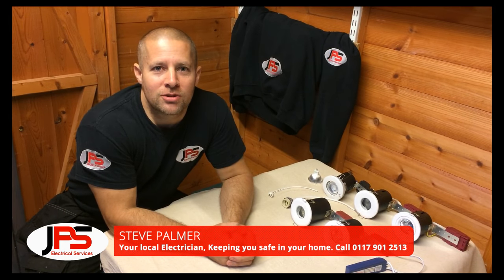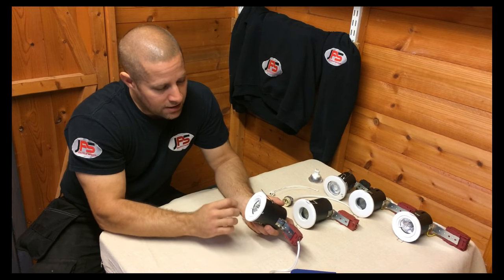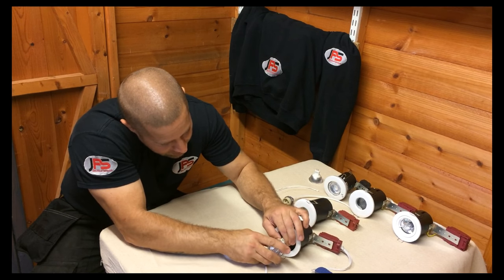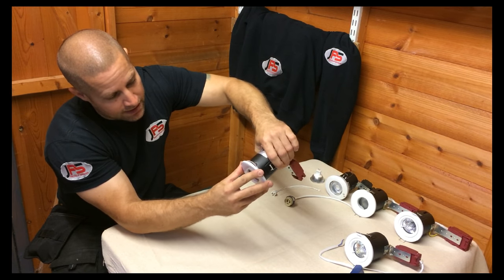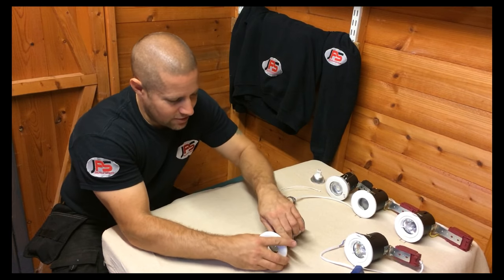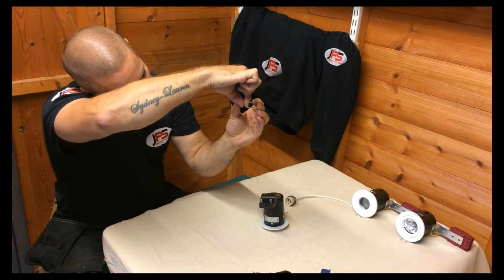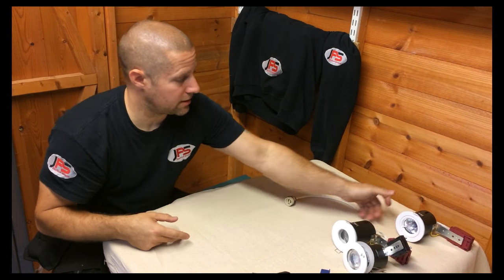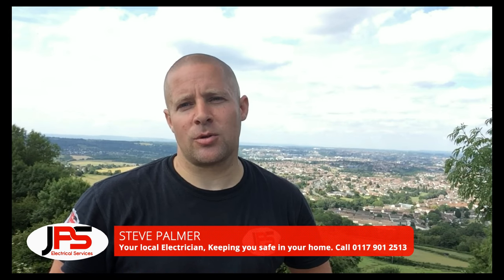How To replace a bulb in a recessed downlight - Your local Electrician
Are you suffering with less and less light on an evening due to constant failure of light bulbs in your recessed downlights (spot lights)?  Take a look at this video to be sure how to change the light bulb yourself rather than call an electrician.